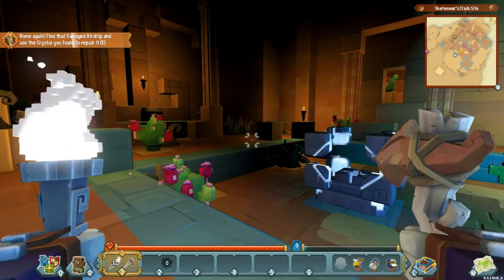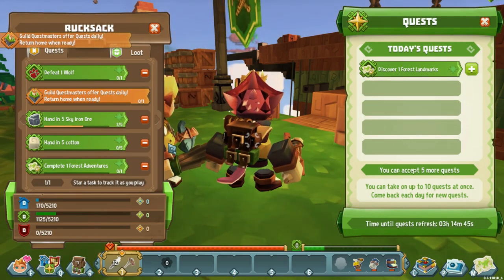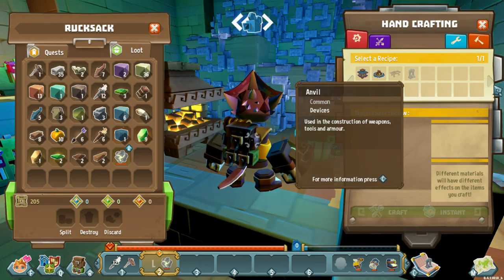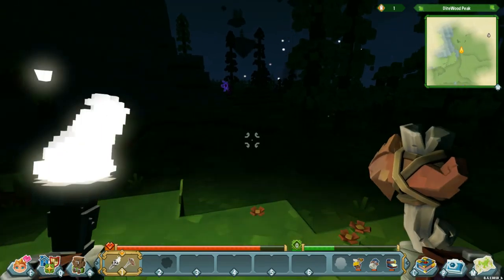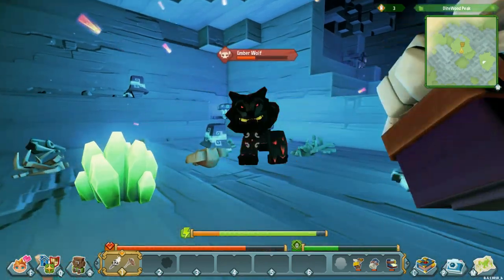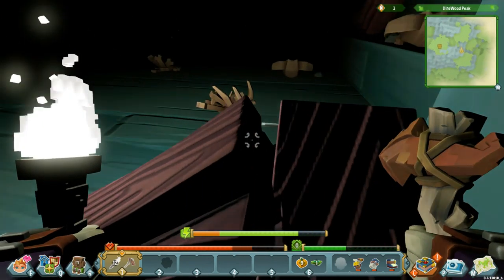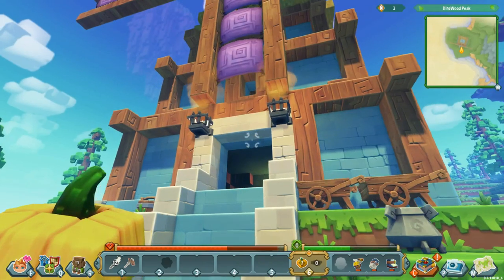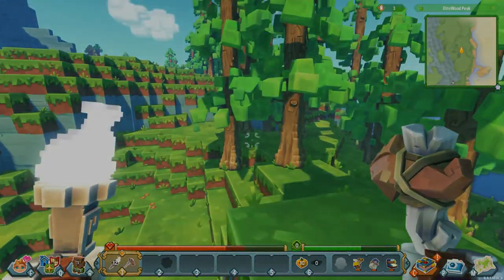SkySaga: Infinite Isles - EP 3 - Some More Exploring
Hey everyone! Hopefully you'll enjoy this footage, just me running around playing this game for ya.

- Sharlenwar
Recorded On: May 31st, 2015